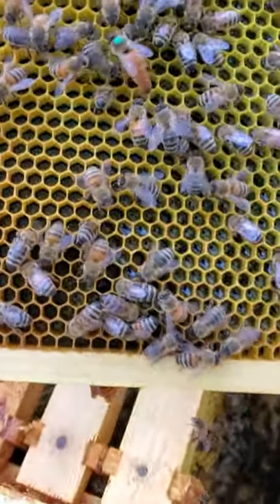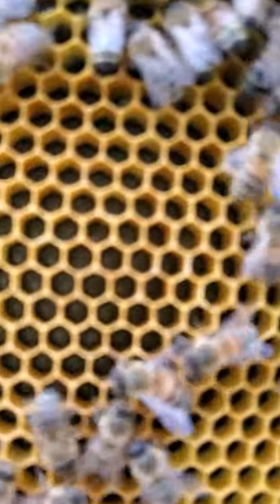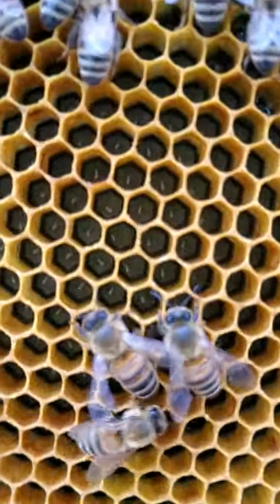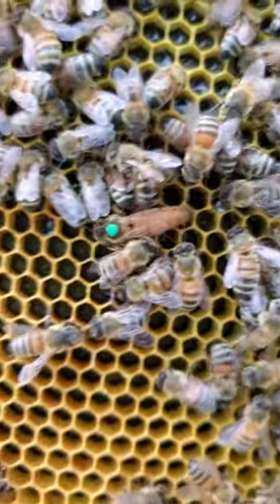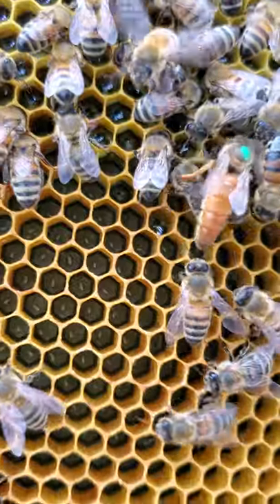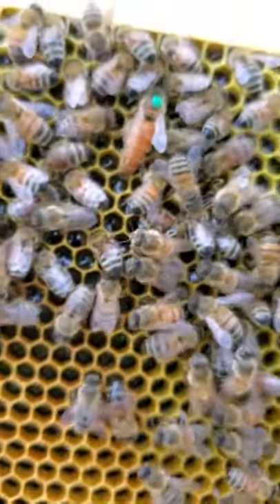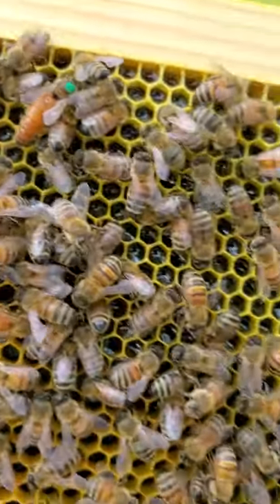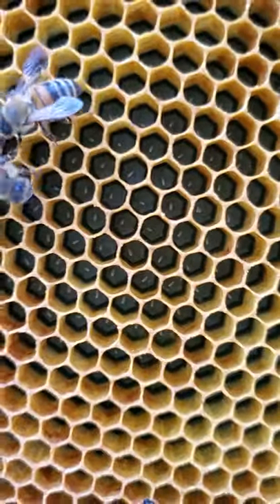Queen Bee and Eggs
Hey all,

Found this clip on my phone from Sept of 2019 when I first got the Urban Queen. Can see eggs in the cells and also Madam Queen walking around.

Brian